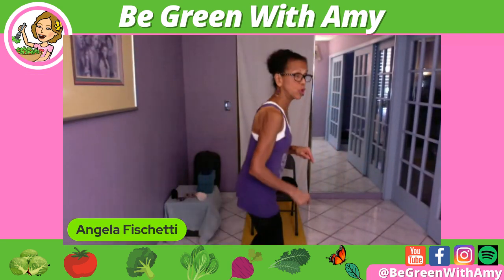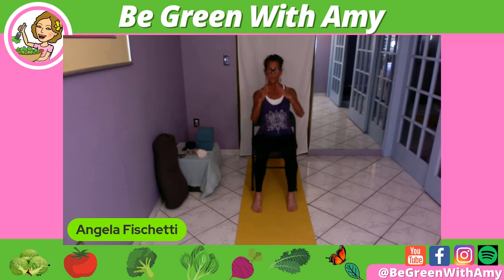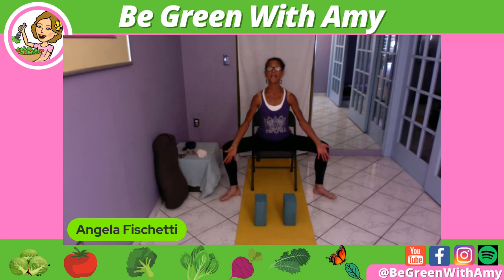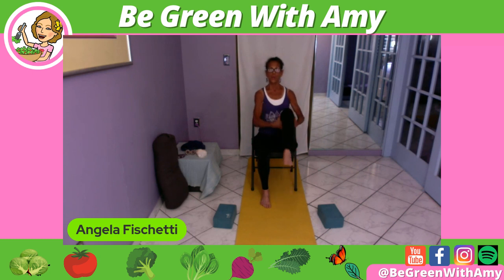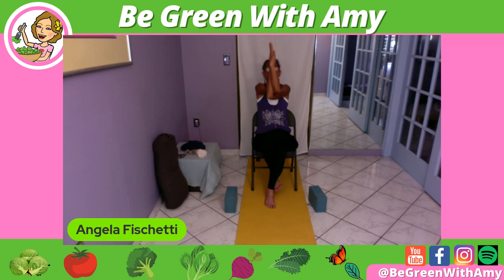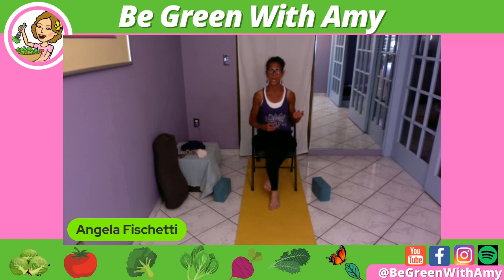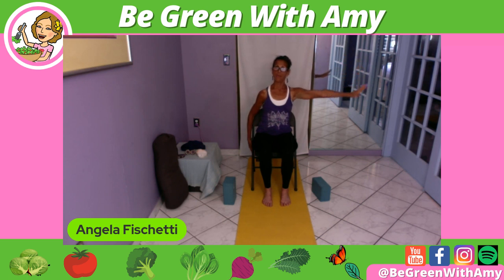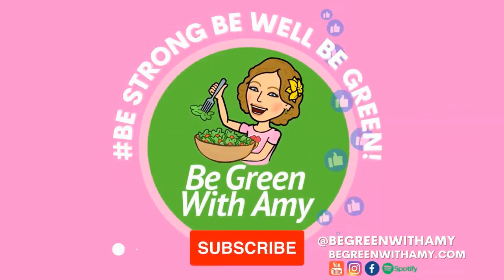Office Yoga for Stress Relief: Chair Yoga to Calm Your Mind & Strengthen Your Core Angela Fischetti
Transform Your Workday with Office Yoga: Calm Your Mind & Strengthen Your Core! 🧘‍♂️ Join renowned yoga instructor Angela Fischetti as she guides you through gentle chair yoga exercises designed to alleviate worry, anxiety, and stress. Reclaim your peace of mind during the workday! CLICK MORE ↓↓

Yoga accessories for class:

Yoga Mat
Yoga Blocks
Yoga Strap
Cushion or Pillow

🛍 Amy's Favorite Kitchen Gadgets, Gifts, Books and More! Amazon Store

Hi I’m Amy.
My husband Rick & I adopted a Whole Plant lifestyle in 2012.
We have had fantastic health results. Together, we've lost over 130 pounds!
We offer private, lifestyle coaching and Zoom cooking lessons.
We love to share our knowledge of this lifestyle and hope to spread the word and help others to Be Strong, Be Well and Be Green!

We work many hours bringing this information to you. This lets us know you liked watching and would like to see more content like this.

Angela Fischetti is a physical fitness and yoga instructor and licensed massage therapist specializing in wellness for older adults. She began teaching seniors in her 30s at a time when she embarked on her own challenging healing journey. Three decades later, a senior herself, Ms. Fischetti combines years of experience and research with a unique combination of empathy and encouragement for older adults seeking a healthier lifestyle. Ms. Fischetti also researches latest finds in senior fitness and consults with each client's medical practitioners for tailored workouts. As a massage therapist, Ms. Fischetti also works with geriatric patients with memory and other delicate disorders who benefit from gentle touch and movement in palliative care. Clients enjoy working with Angela for many reasons, including her attention to detail, but also, her sense of humor. Based in the Ft. Lauderdale area, Angela has served South Florida clients for over 20 years. Brooklyn-born with background in Shakespearean theater and a life-long passion for song, Angela is also a devoted companion to felines.

Be Strong, Be Well and Be Green!🌱